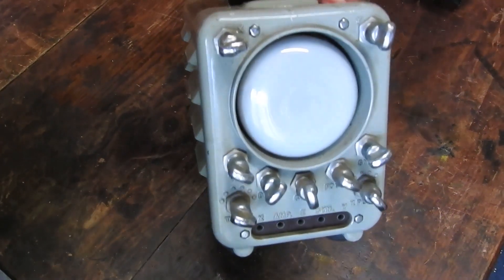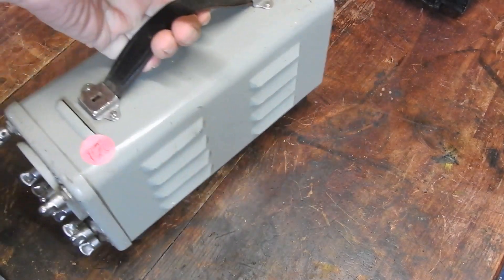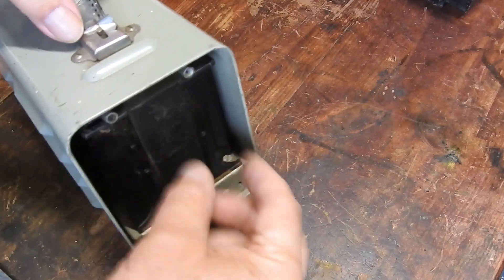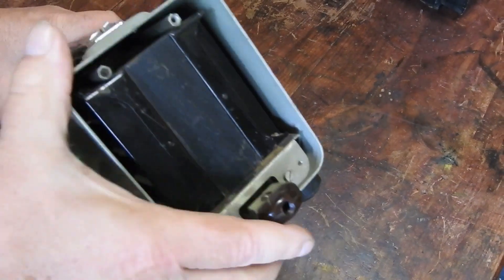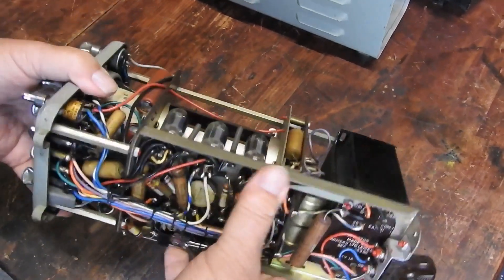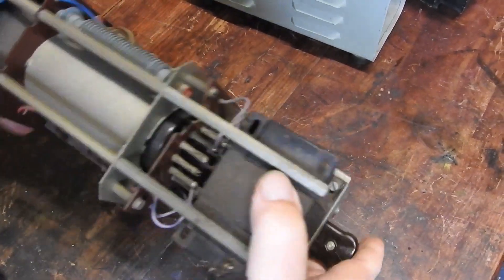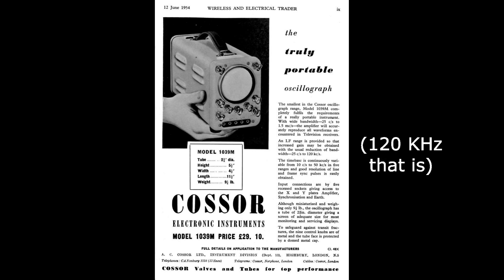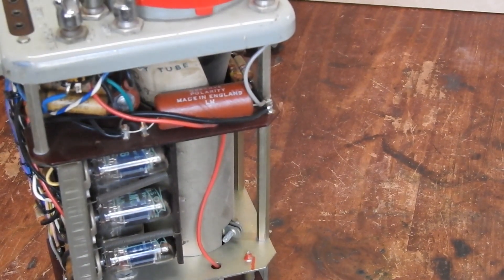Cossor 1039M Oscillograph A quick and dirty teardown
A quick look at a Cossor model M1039M Oscillograph  (as oscilloscopes were sometimes called back in 1952, when this was made).
I no longer intend to do a recap of this unit, so there will be no video of that.